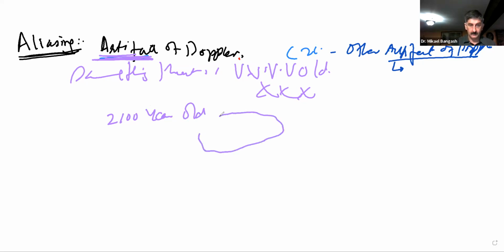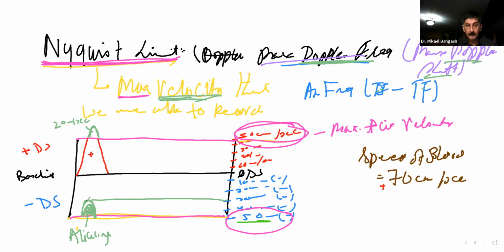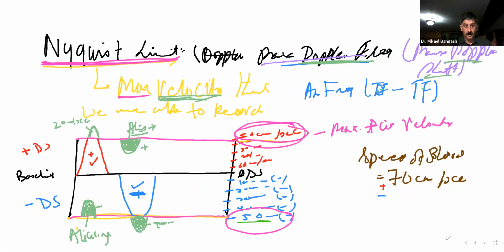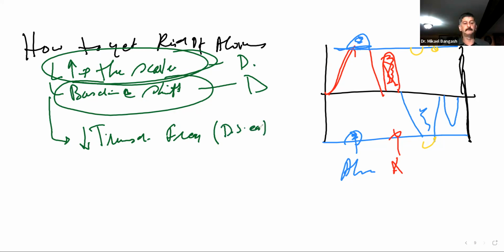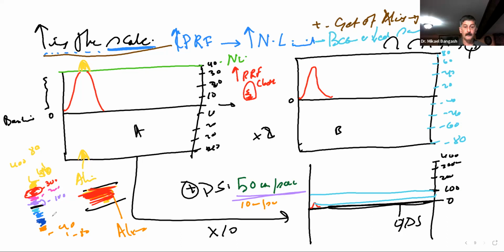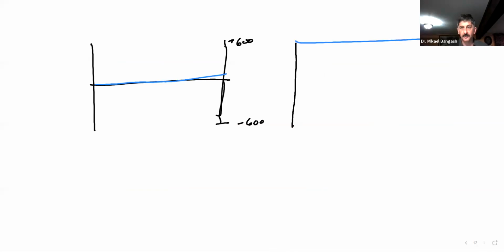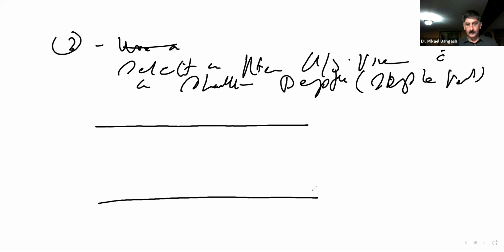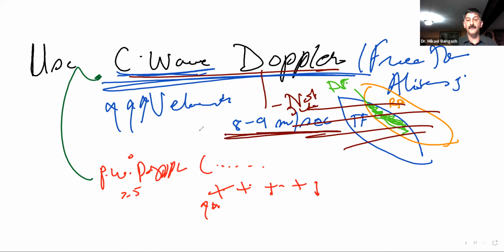GMT20230905 130352 Recording 1920x992